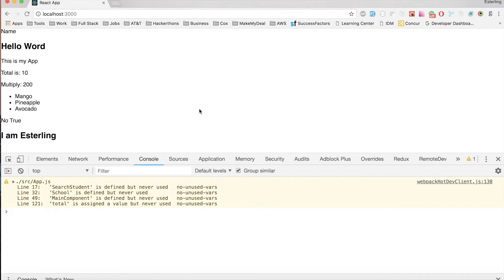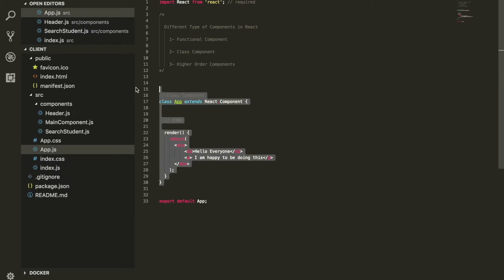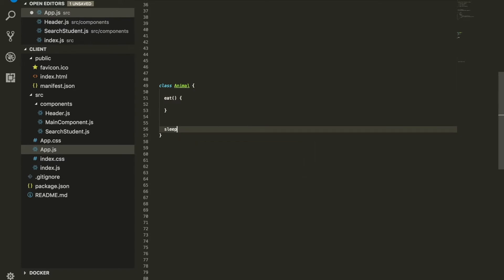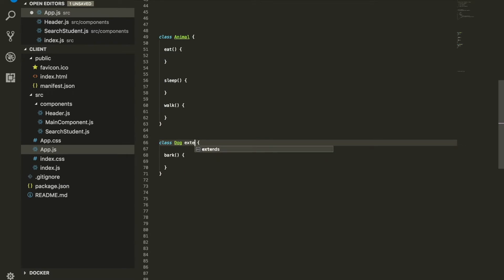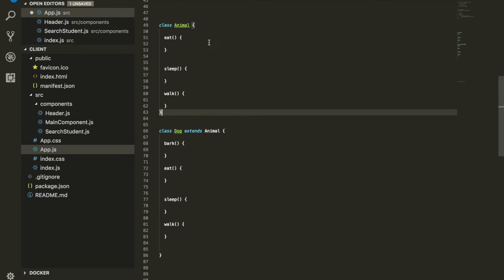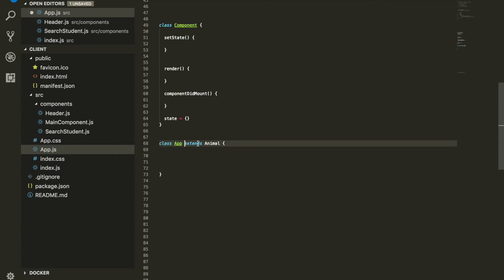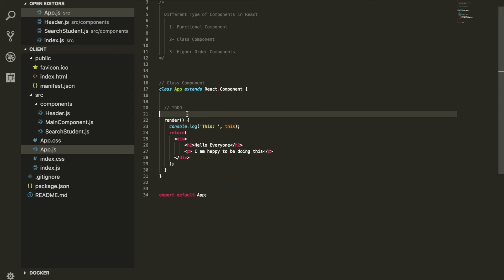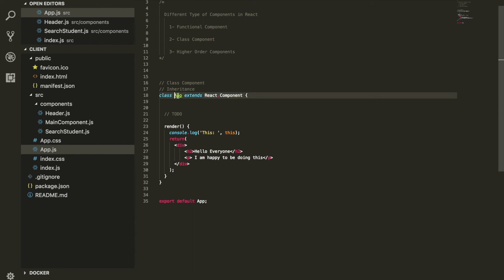Extends Keywords - Reactjs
In this video, I am going to explain to you the explain keywords